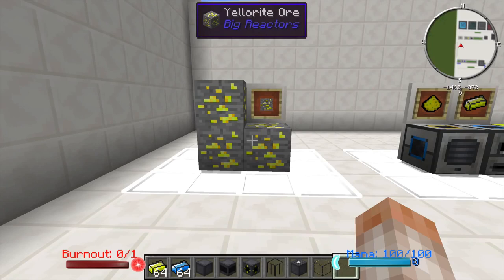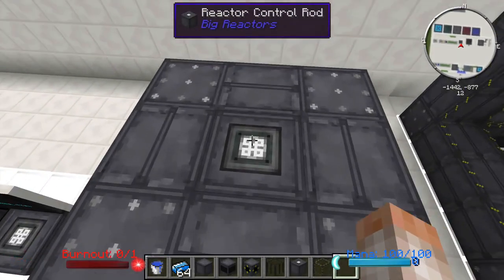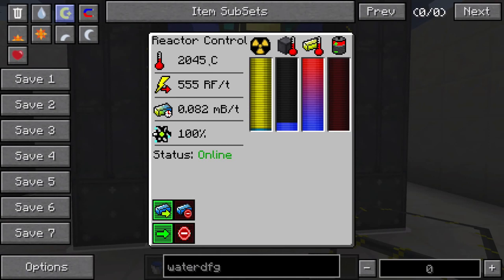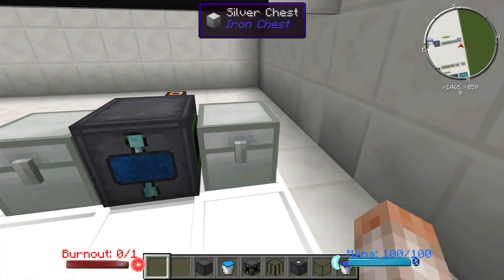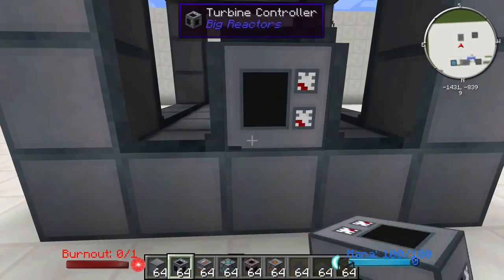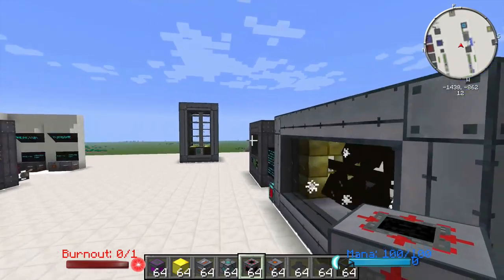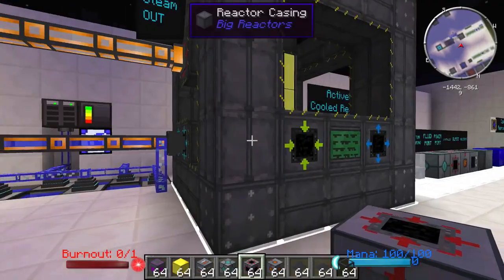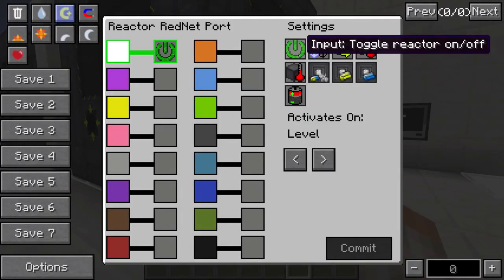Big Reactors Tutorial Reactors & Reactor Turbines national geographic Documentary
Big Reactors Tutorial Reactors & Reactor Turbines national geographic Documentary 2015